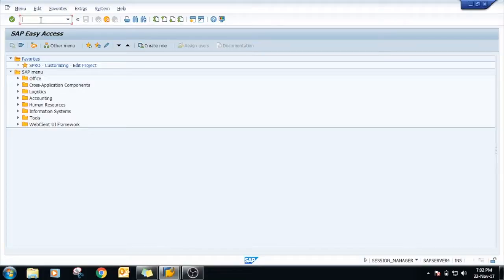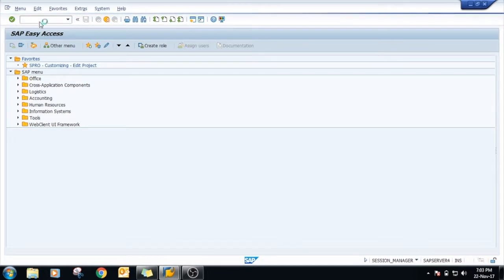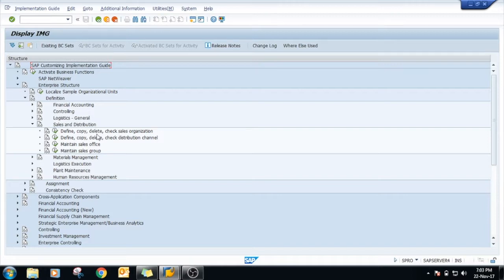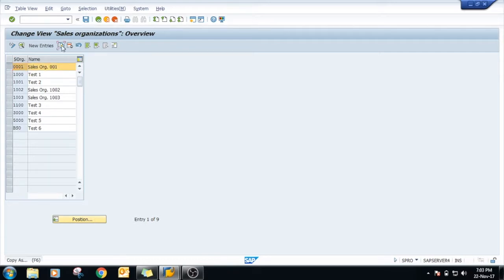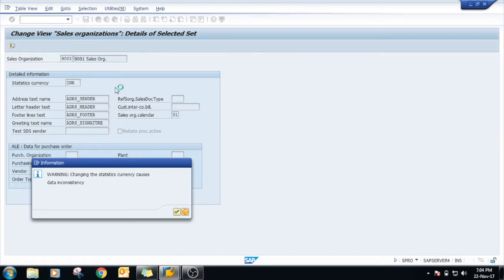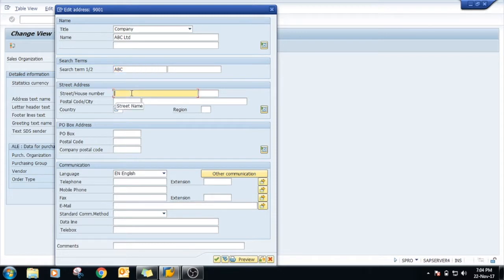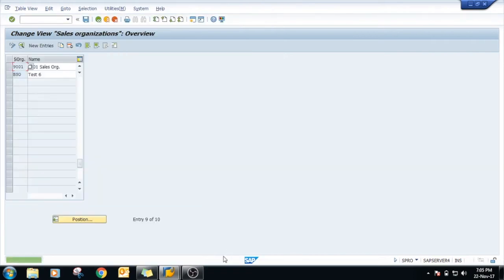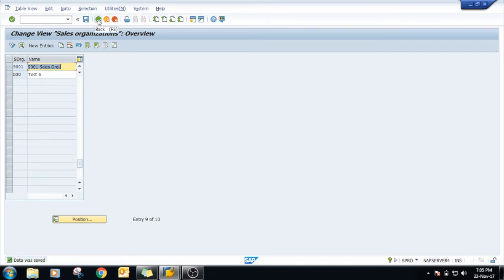SAP SD - Create Sales Organization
For SAP MM freelancing and Online SAP MM training contact on